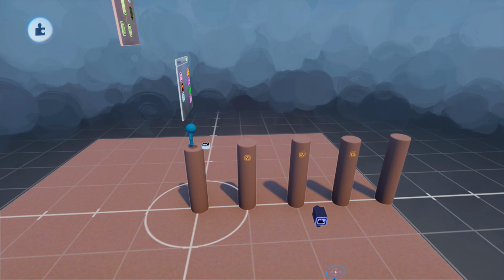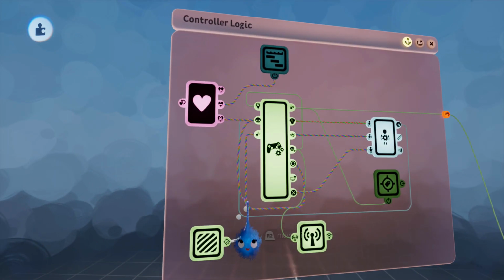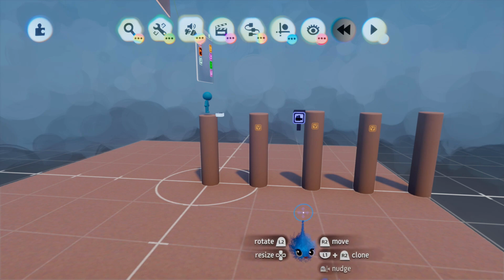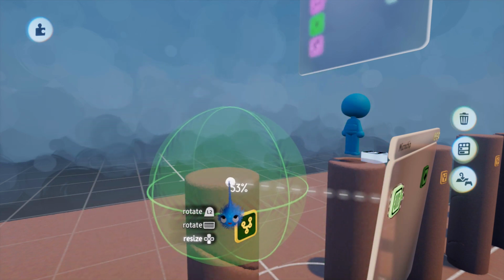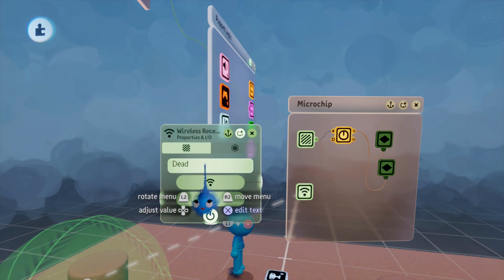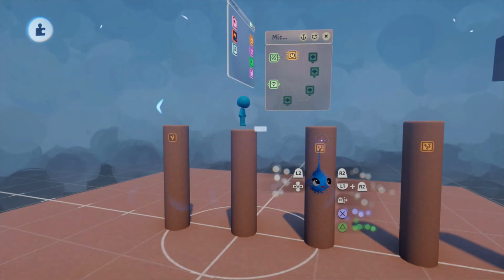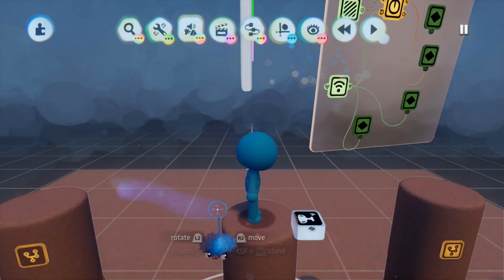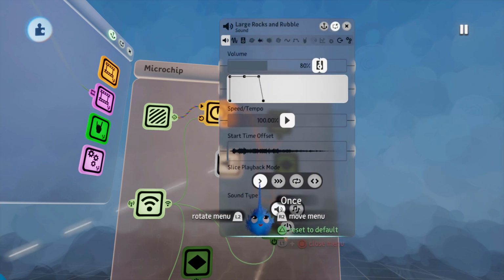HTMA Platformer: Collapsible platforms (Dreams PS4/PS5)